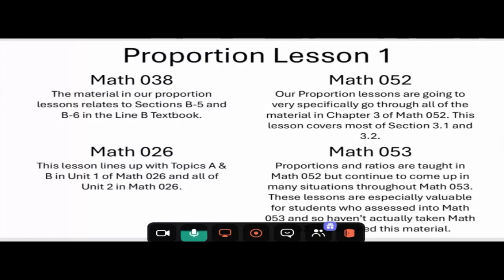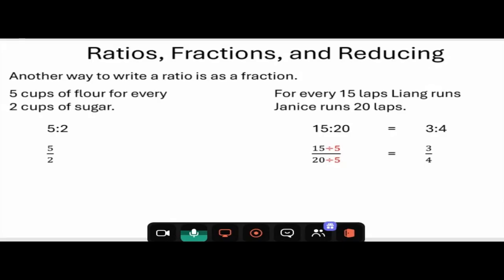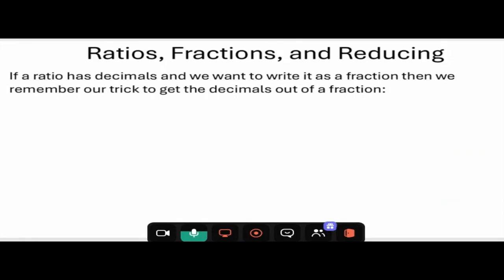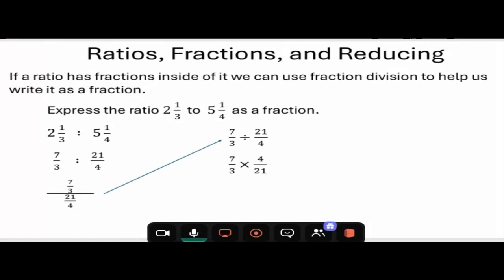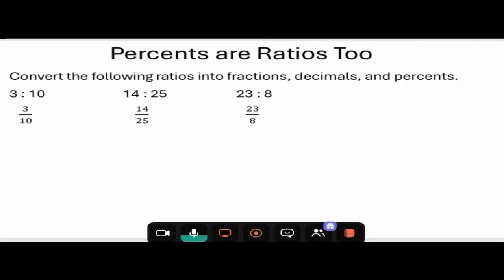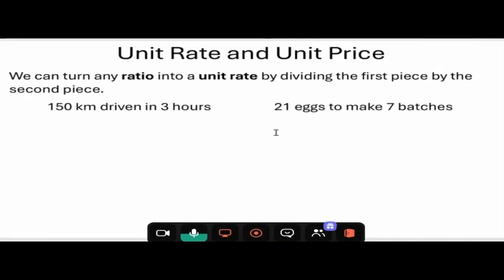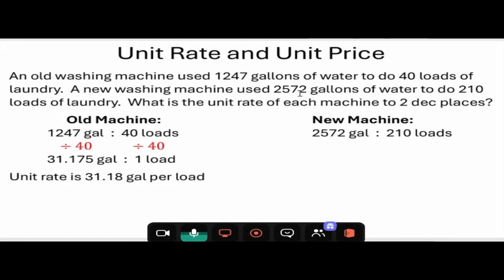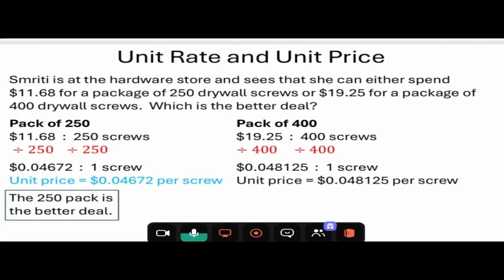Proportion Lesson 1 Ratios Fractions Percents Unit Rate